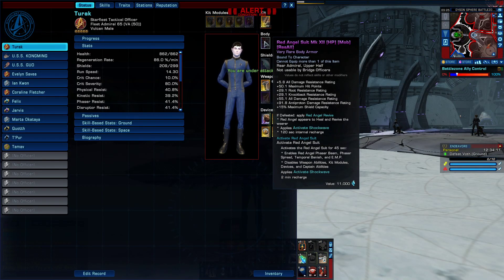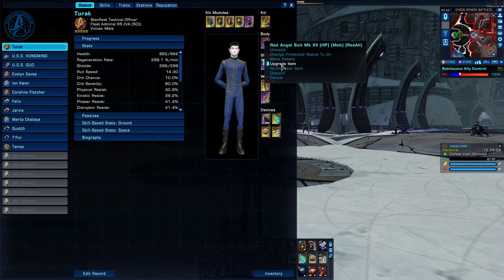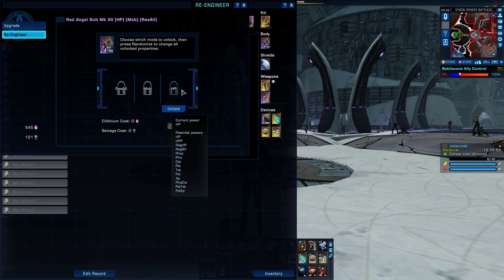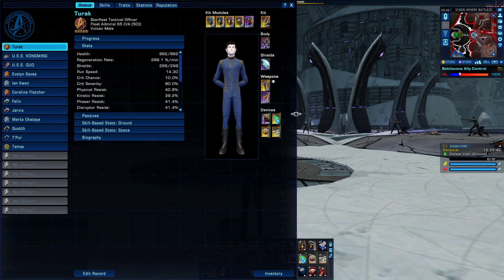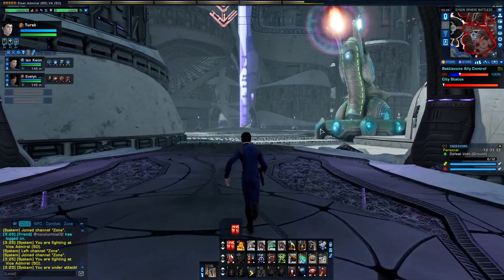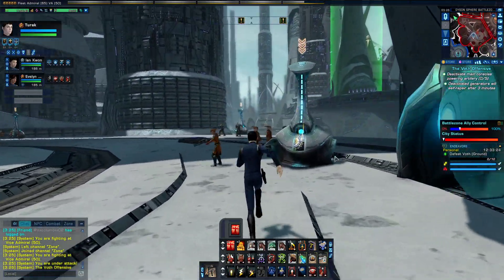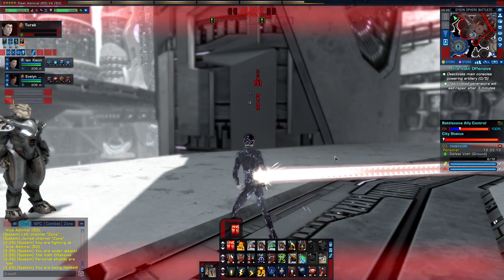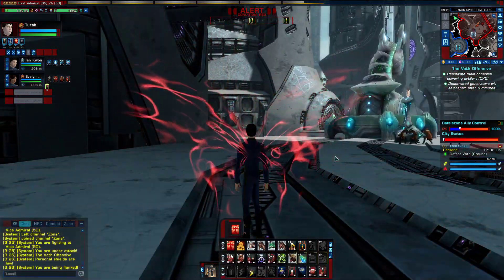Star Trek Online: Red Angel Suit Test Part 2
Part 2 of my Red Angel Suit test, looking at some extra details I missed during my excitement in the first video.